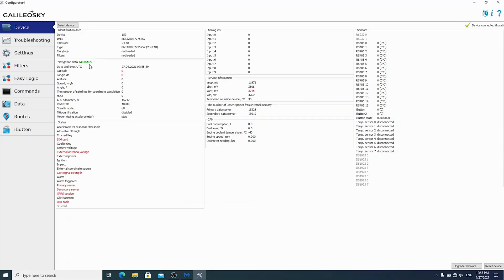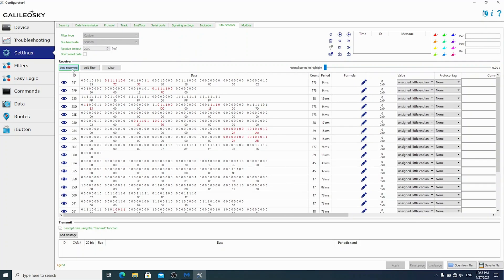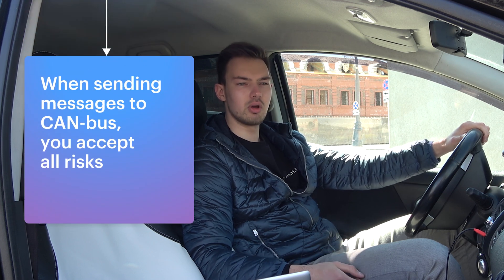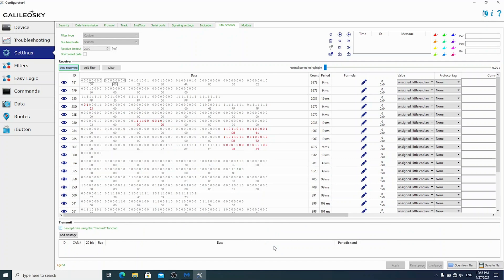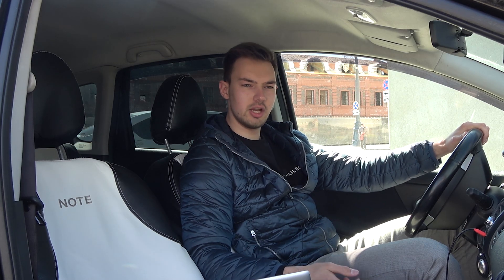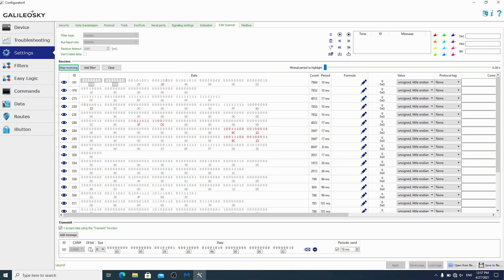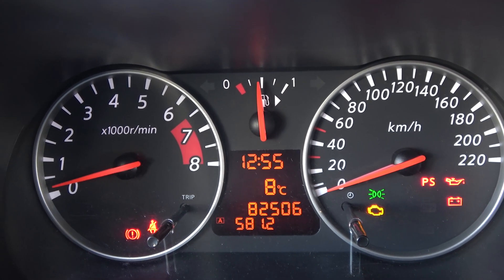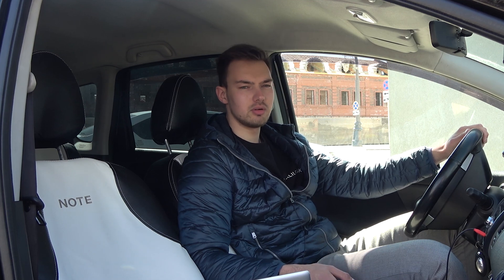How to send commands to the CAN-bus? | Lesson 10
You’ll see how we will affect the tachometer arrow and make it fluctuate by the command. But be careful, you can mistakenly mix up engine speed data with air consumption data or throttle position. Keep in mind that inaccurate commands messages in the CAN bus can damage the control unit or provoke malfunctions in the on-board electronics.

There is an opportunity to receive the certificate confirming your skills in CAN Scanner using.
How to get CAN Pro Certificate?
Several steps to obtain a certificate
2.    Wait for a reply letter. We'll send you the CAN-bus log with a task to decrypt
4.    We'll send you a CAN Pro certificate